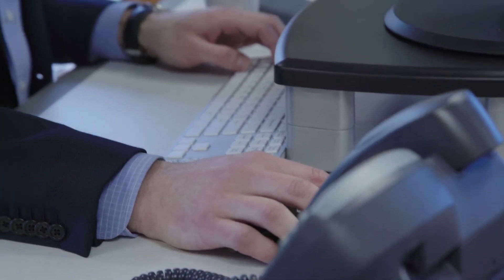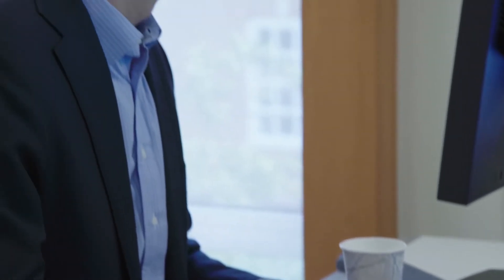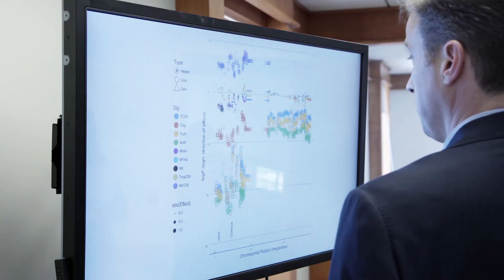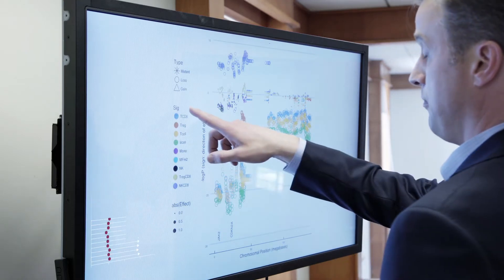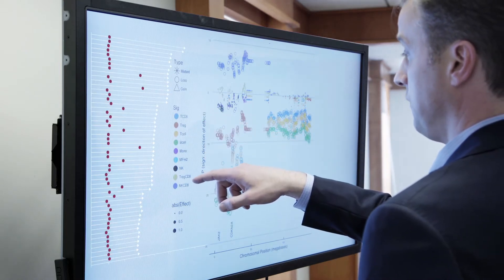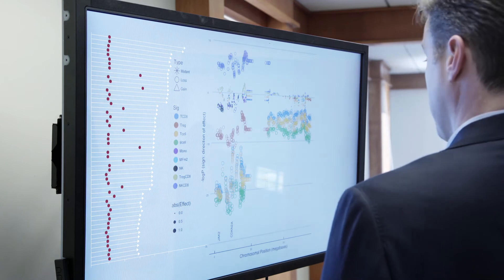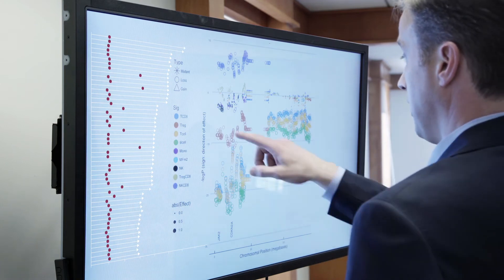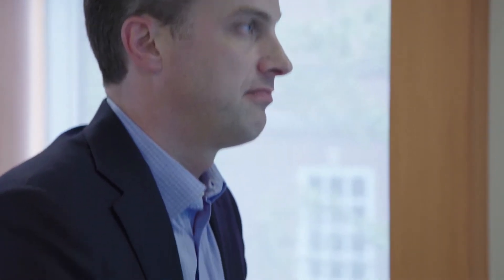Translational Medicine: Leveraging Bioinformatics | Bristol-Myers Squibb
Bioinformatics is an interdisciplinary field that sits at the intersection of biology, computer science, statistics, and engineering. Hear Joe Szustakowski, group director of translational bioinformatics, share his passion for distilling raw data into insights that tell us more about cancer biology, and how this can ultimately inform how patients are treated.